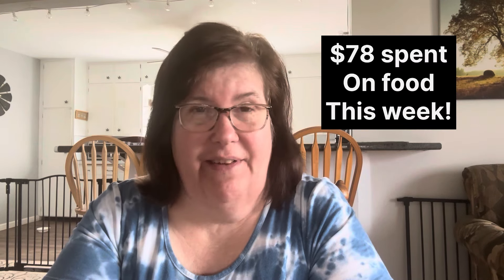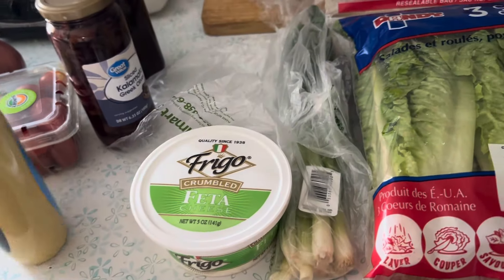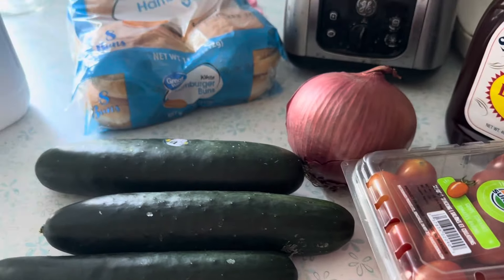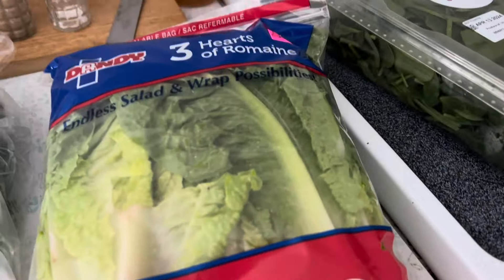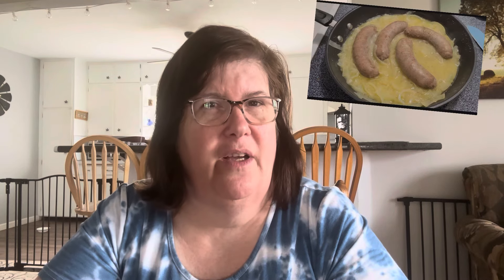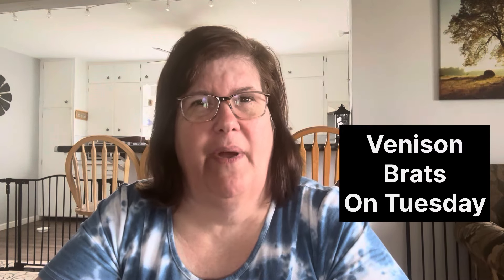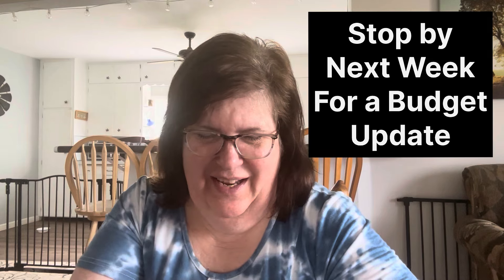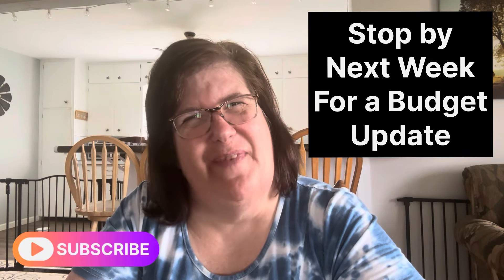Week One Budget and Menu Results | Retirement Plan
We are off to a good start I feel!!  I will get more photos this week.